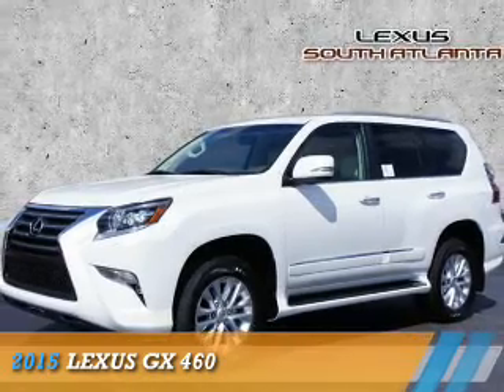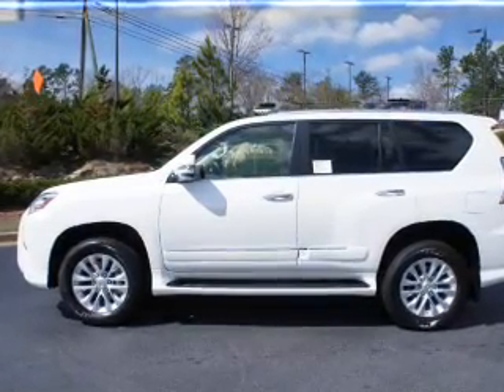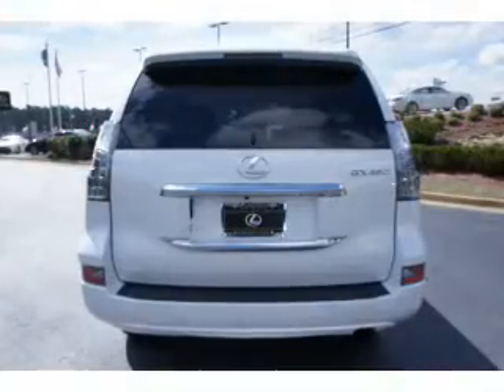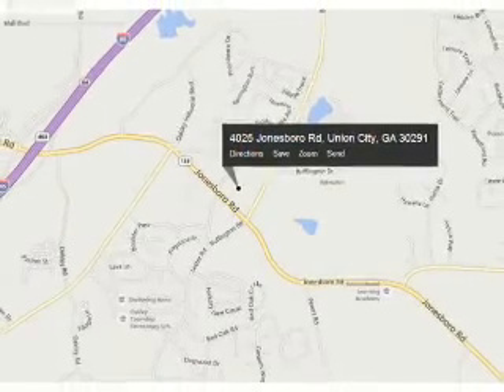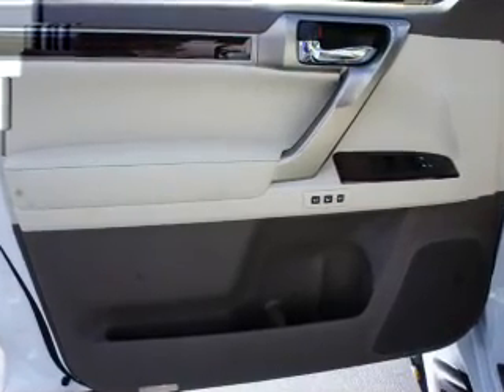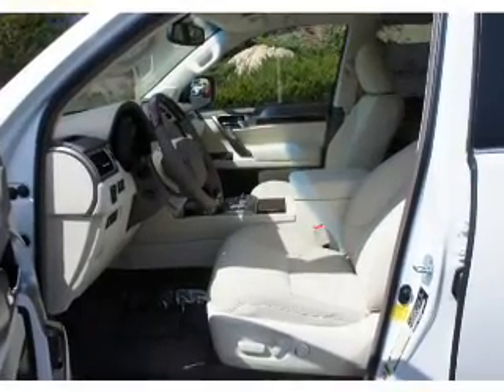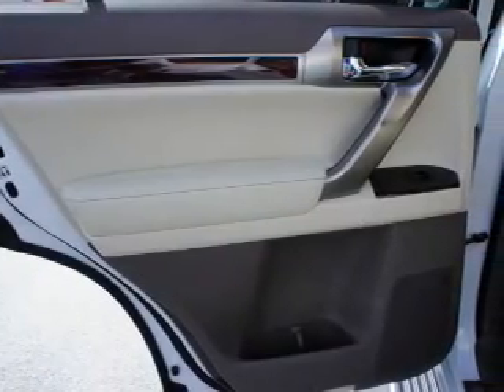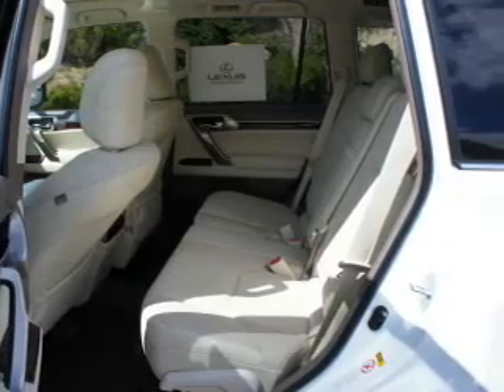2015 Lexus GX 460 50644 - Union City GA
Year: 2015
Make: Lexus
Model: GX 460
Trim:
Engine: 4.6 liter 8 cylinder 4WD
Transmission: 6-Speed Automatic
Color: White
Mileage: 7
Address:
4025 Jonesboro RoadUnion City, GA 30291
VIN:JTJBM7FX4F5105952